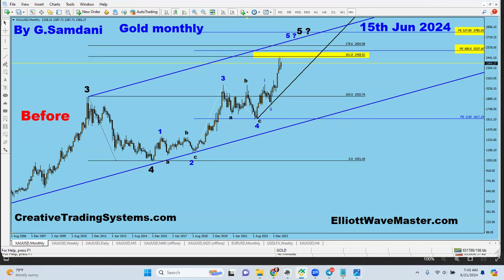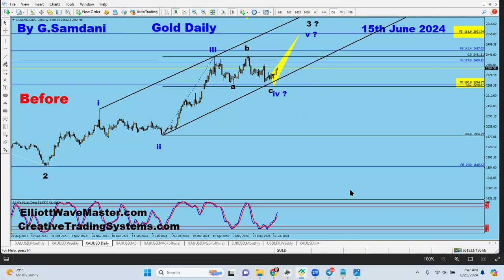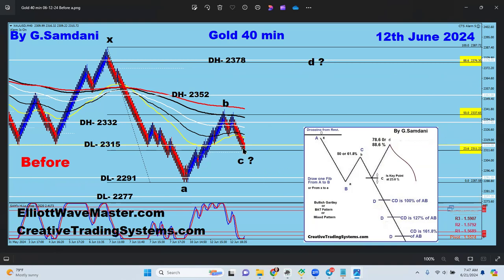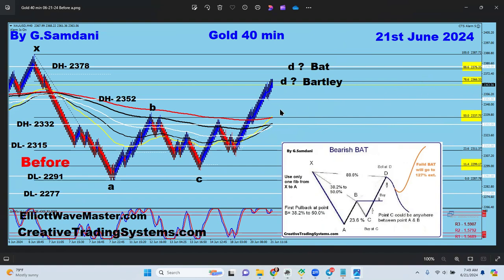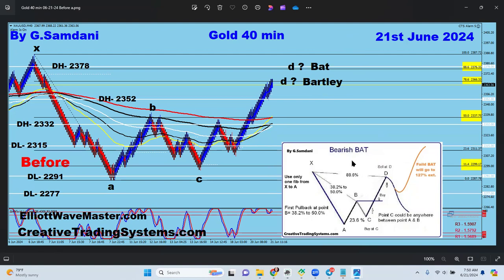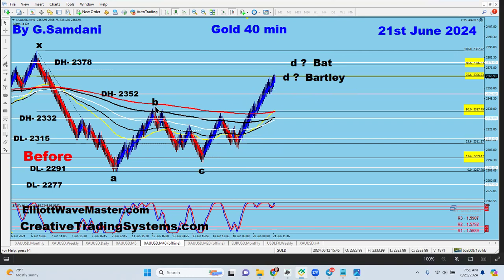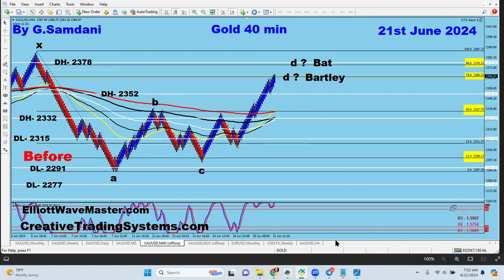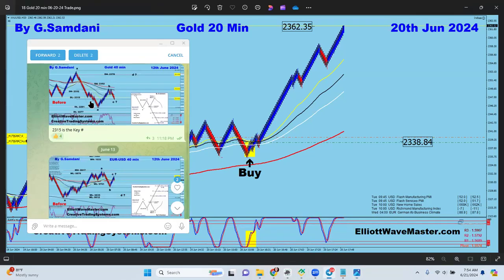Gold's Daily and 40 min charts Elliott Wave and Harmonic Pattern Analysis and current trade setup.